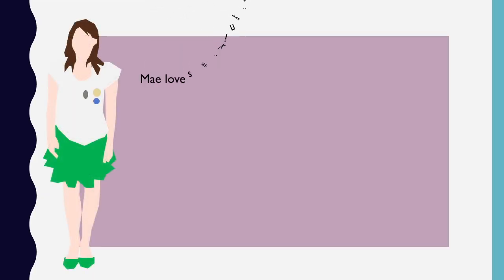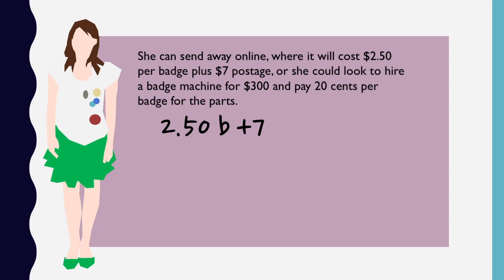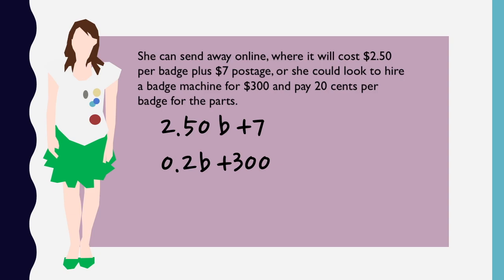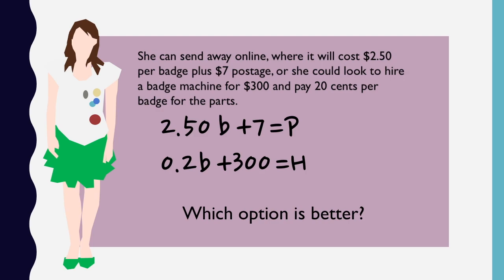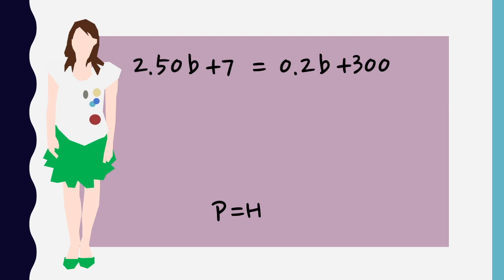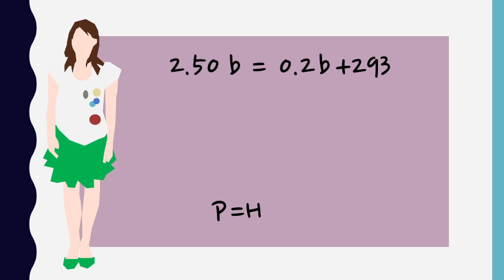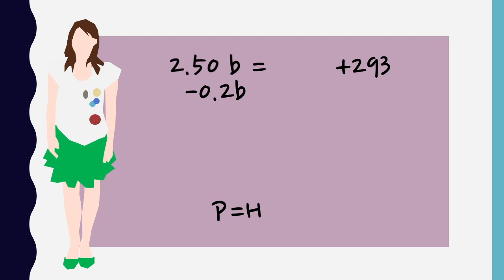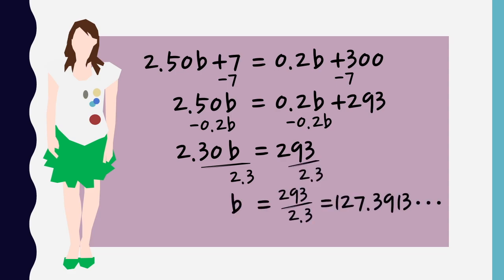Solving Equations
General method for solving equations.  Developed for the subject SIT176 at Deakin University and the open access book "Mathematical Reasoning and Investigation" by Simon James and Chris Rawson

Character image is © Getty used and modified by Deakin University under licence.

All animation, music, narration and editing by Simon James (Deakin University) CC-BY-NC 4.0